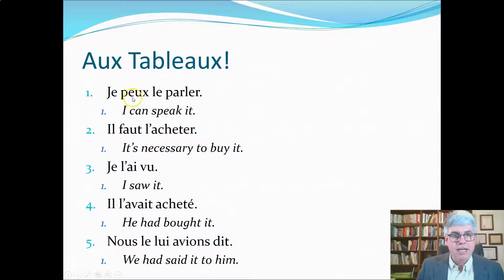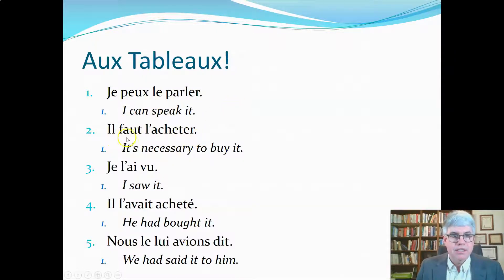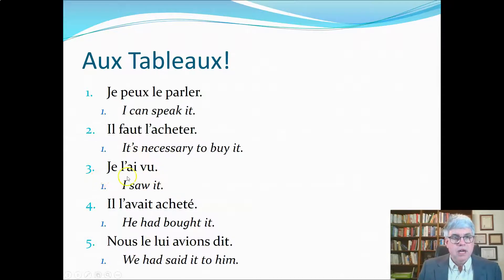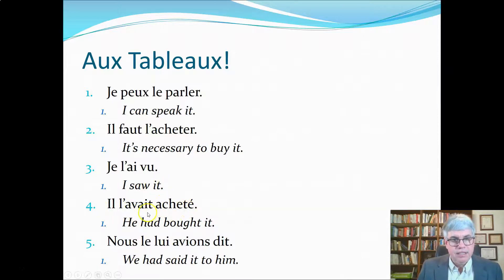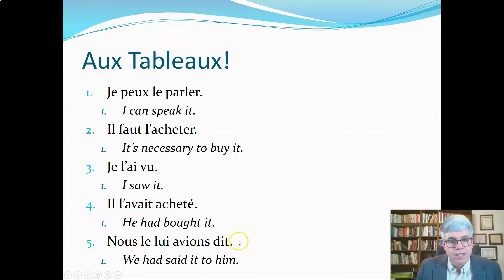Chap 13 Part 4 Translation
This is part of a series of videos covering Chapter 13 of French for Reading by Sandberg and Tatham. The PowerPoint can be downloaded here:

The playlists for lectures and exercises for each chapter of French for Reading can be found on my YouTube homepage